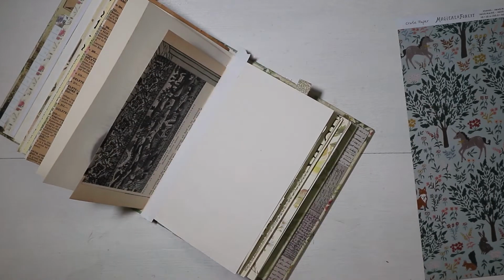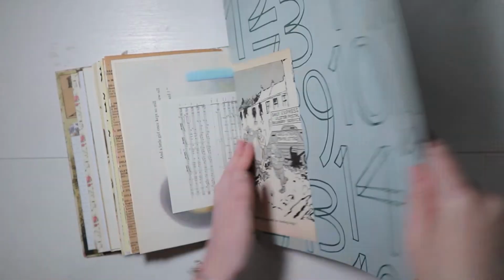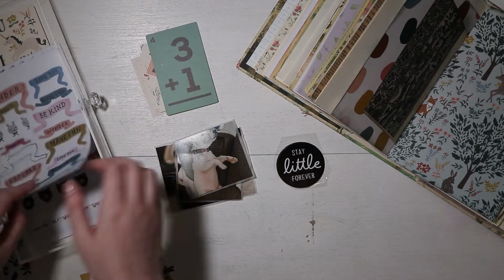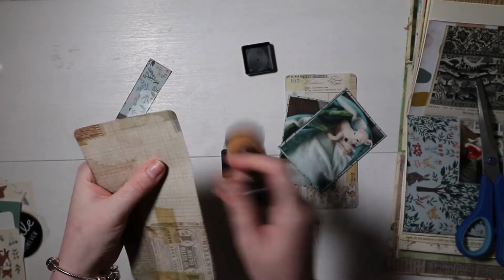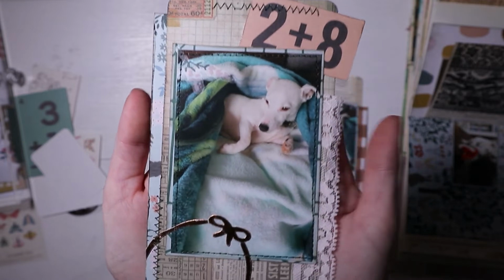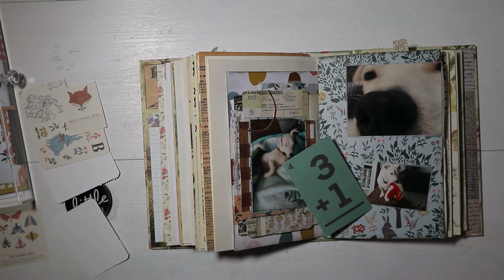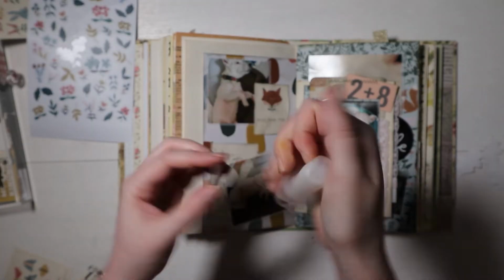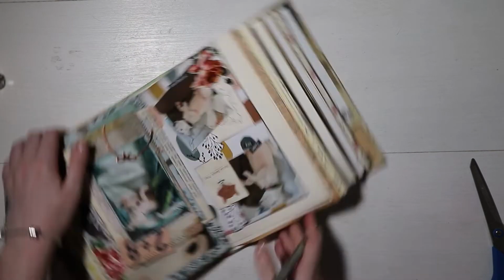Junk Journal With Me #45 | EllenOscar Journals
I also upload videos to my Instagram page, these are usually more simple junk journal spreads, scrapbook layouts and flip throughs, my username is listed bellow if you would like to check that out too.
Ellen x